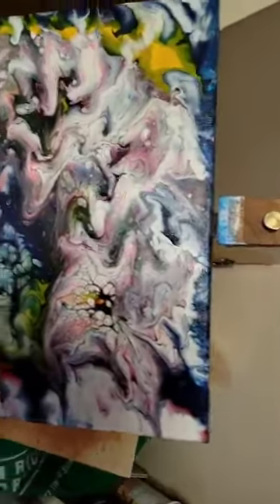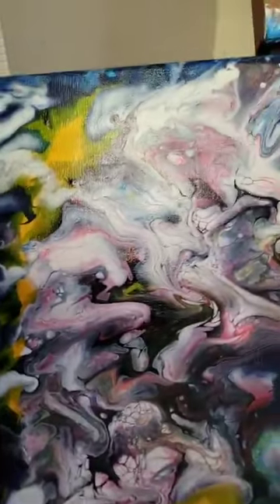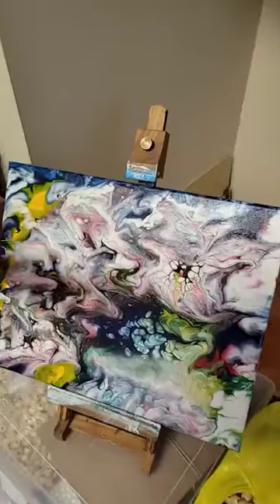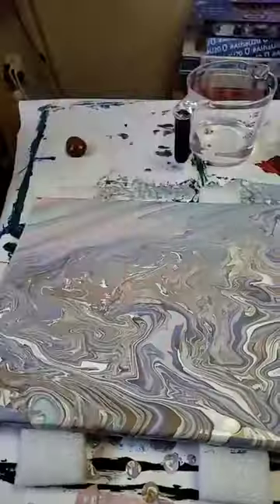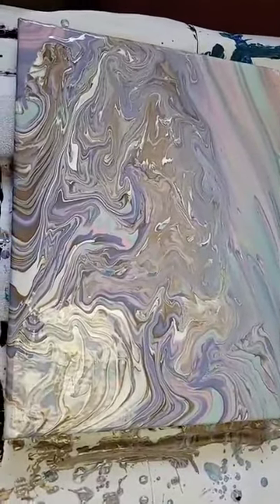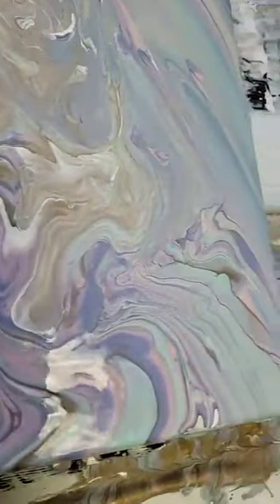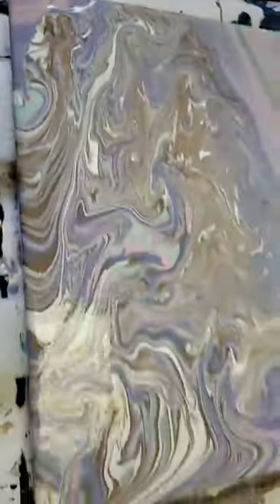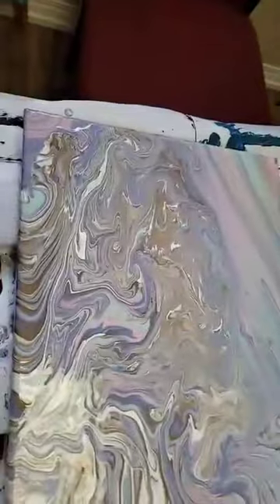Acrylic Pour #3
Acrylic Pour using acrylic paint, pour medium and water mix premixed paints.